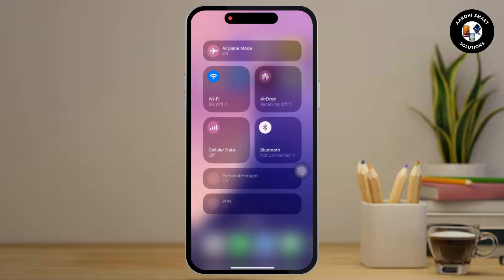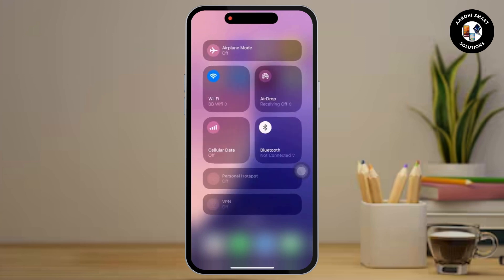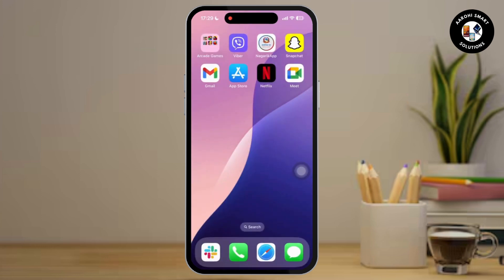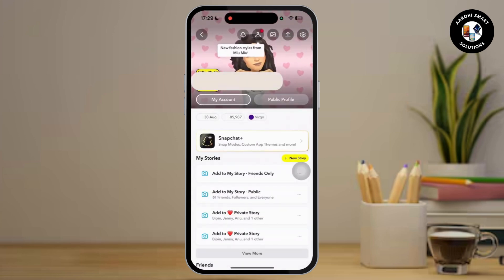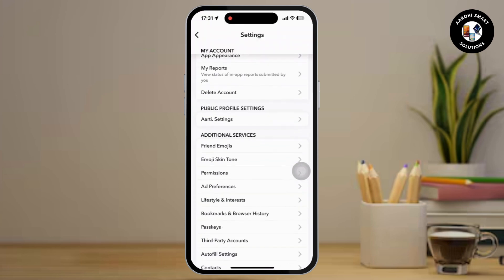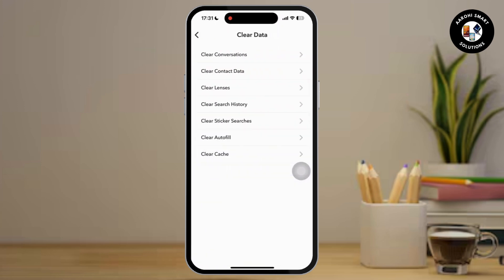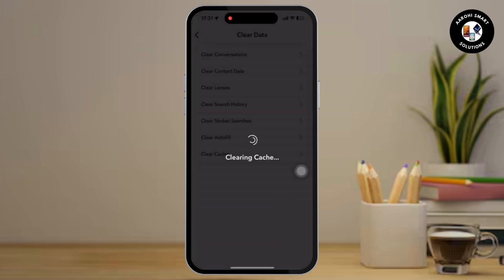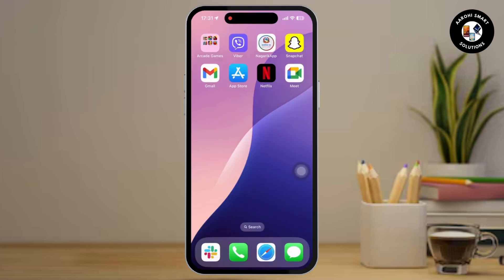How to Fix Snapchat Media Upload Problem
How to Fix Snapchat Media Upload Problem (2025)!
Having trouble uploading snaps, videos, or photos on Snapchat? This video will guide you through the steps on how to fix Snapchat media upload problem quickly and easily. Whether you're asking, "Why won't my Snapchat upload media?" or need help resolving upload issues, this tutorial has you covered. Learn how to troubleshoot and fix the problem so you can get back to sharing moments with friends. Watch now to see how you can fix the Snapchat media upload issue today!

Timestamps:

00:00 How to Fix Snapchat Media Upload Problem
00:10 Why Won’t My Snapchat Upload Media?